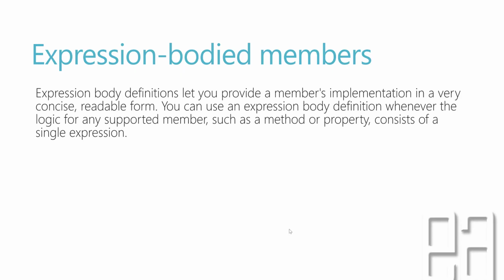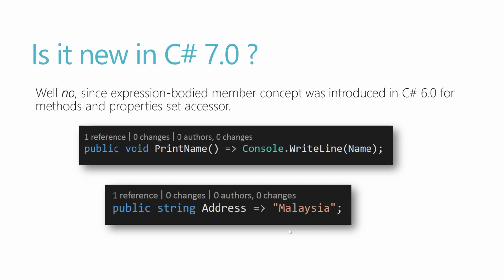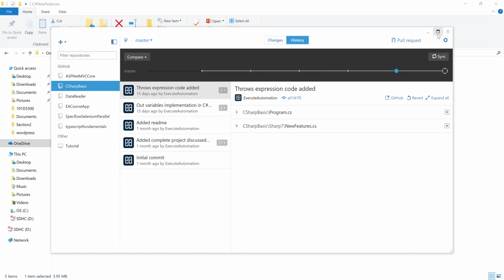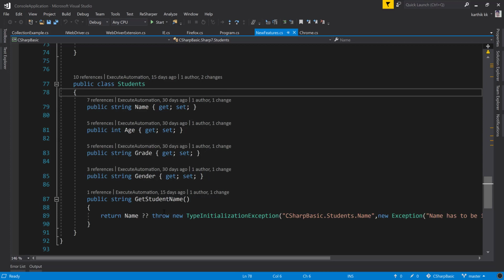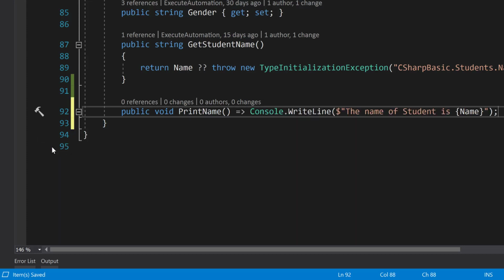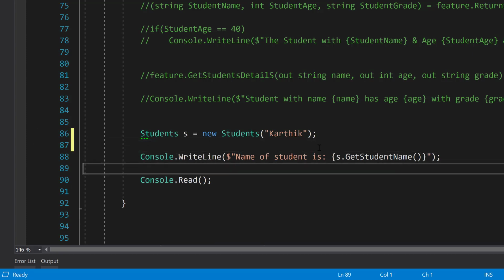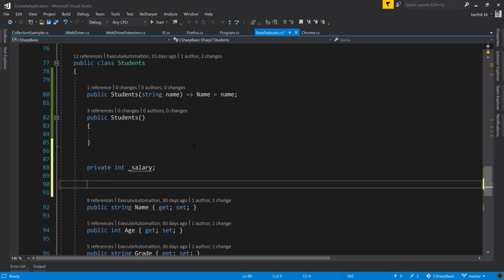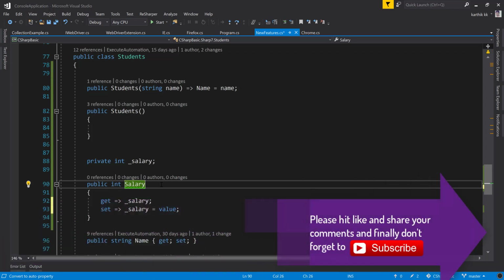Part 31 - C# 7.0 new feature - Expression Bodied Members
In this video we will talk about C# 7.0 new feature called Expression Bodied Members which we can use for automation testing and leverage its power and follow writing efficient coding practice.